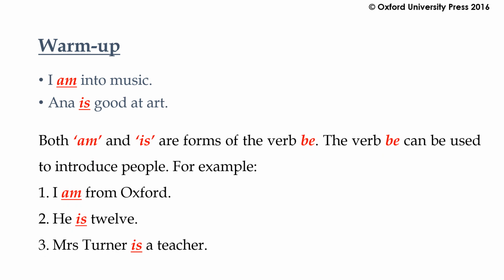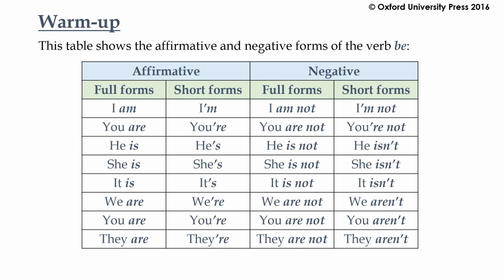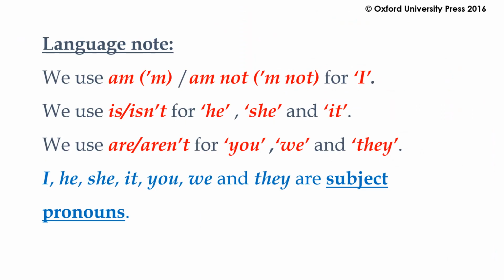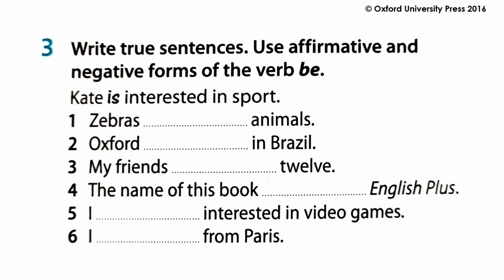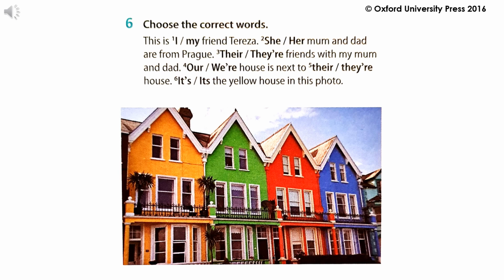Year 5 English Plus 1 Student's Book: Starter Unit p.5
This channel contains teaching materials created to suit the needs of online teaching during the Movement Control Order imposed by the government in the wake of COVID-19 crisis. Publishers stated at the ending credits of the lesson videos possess the absolute ownership of the content.

此频道的视频均为配合行管令云端作业模式而准备的线上教学材料。